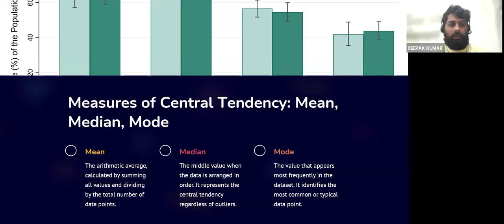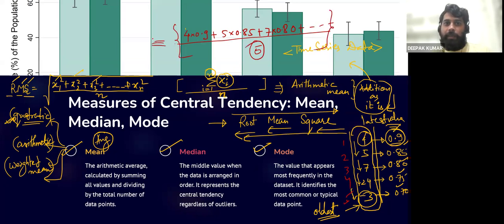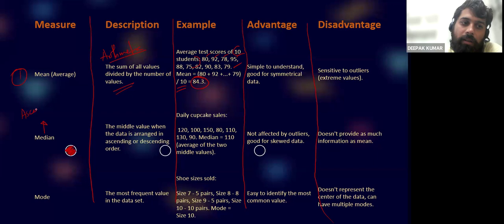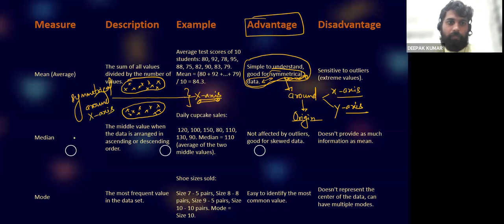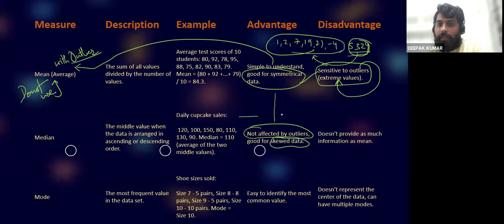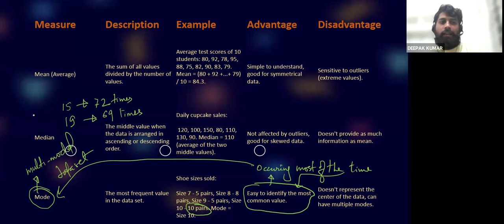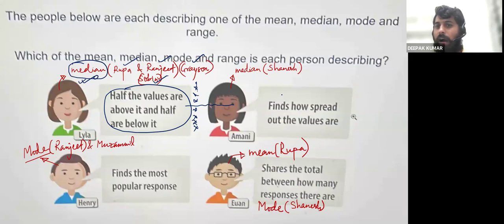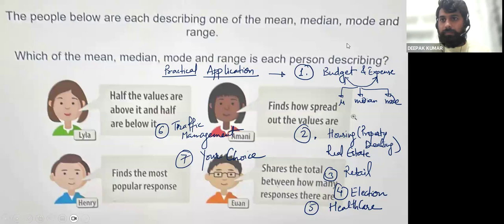"**Statistical Measures to understand the Data - Part 2**"|Eduwing Education Online Webinar Class .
Topic:‎‎ "**Statistical Measures to understand the Data - Part 2**"
Time:‎‎ 07th July 2024, 08:30‎‎‎ PM‎ India🇮🇳.